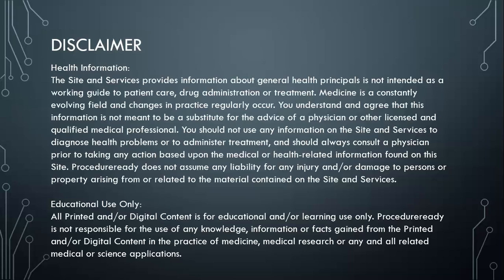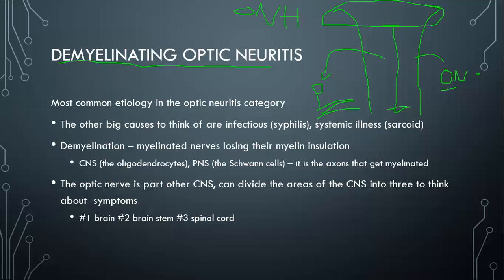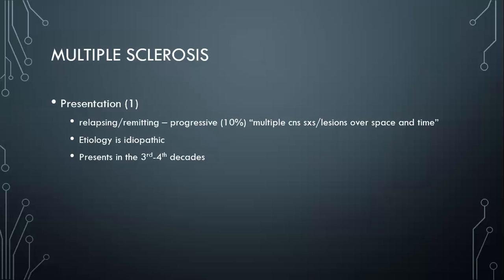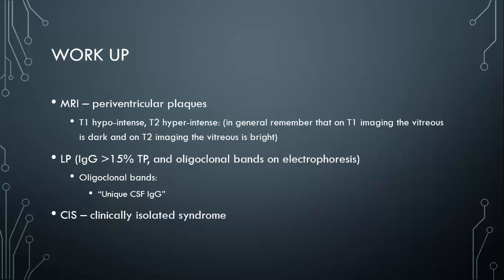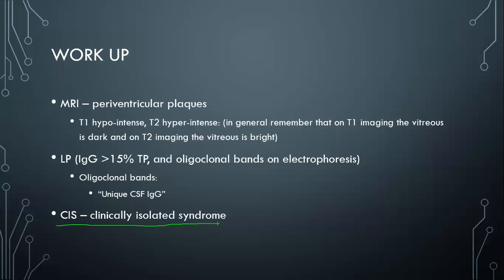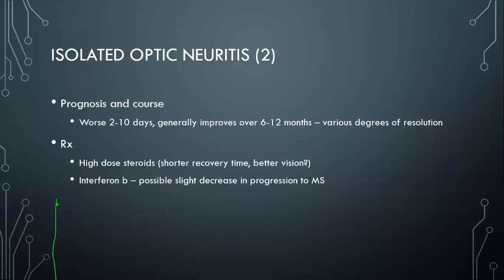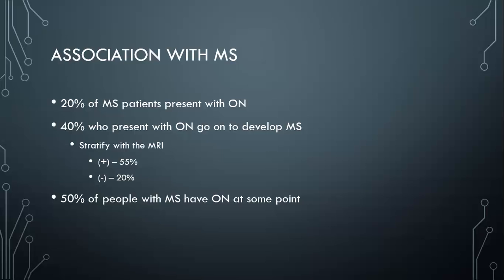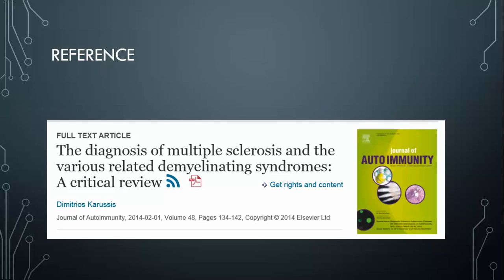Demyelinating Optic Neuritis video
A description of relevant anatomy and physiology for medical, PA and NP students.